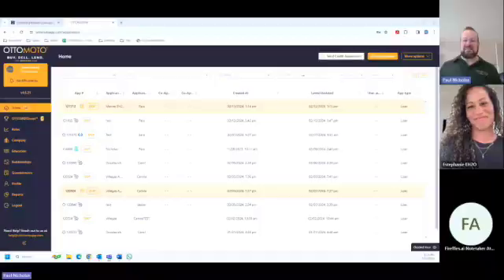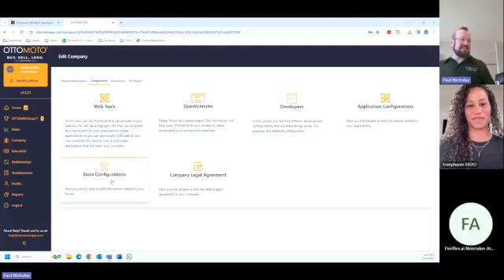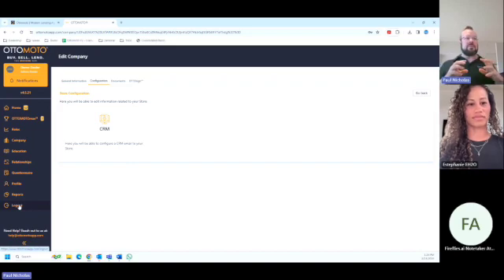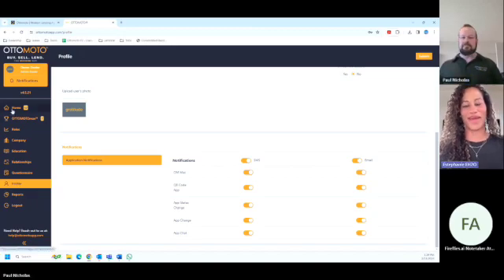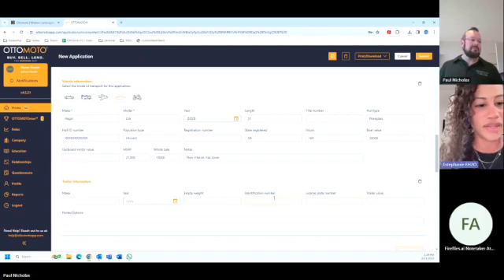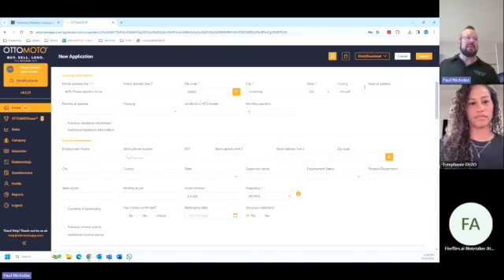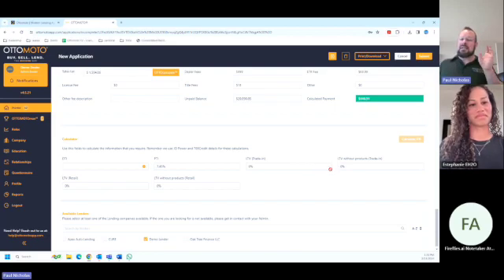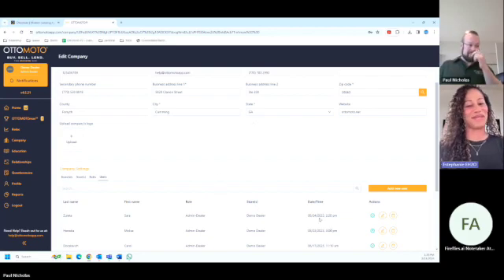Interview with OttoMoto!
So excited to share an exciting program that promises to significantly simplify the lives of Business Managers.

OttoMoto is a program designed to streamline the day-to-day operations of closing agents, helping them enhance efficiency with each transaction. For EH2O Members, I and OttoMoto are extending an exclusive opportunity for you to explore this incredible tool firsthand so you can enjoy a chance to try out OttoMoto for a few months at an exceptional price. This is your chance to enhance your approach in your business office management and experience the remarkable benefits OttoMoto brings to the table.

I am more than happy to provide you with additional information and guide you through this exciting program.

Here's a video where I interview Paul with OttoMoto, in which we hit on aspects of the program that I know Business Managers will be happy to learn about! Happy Boating!